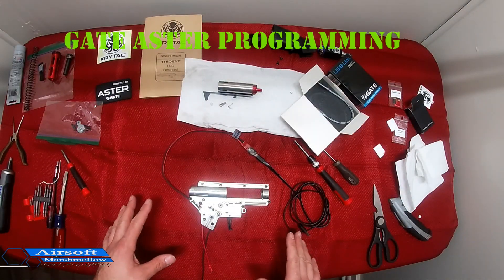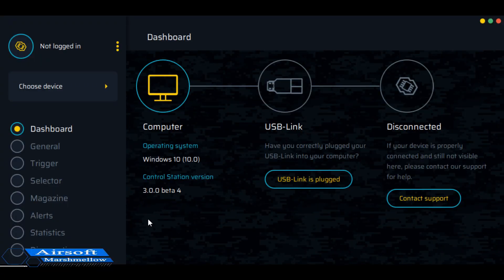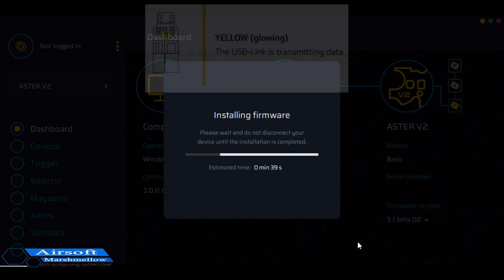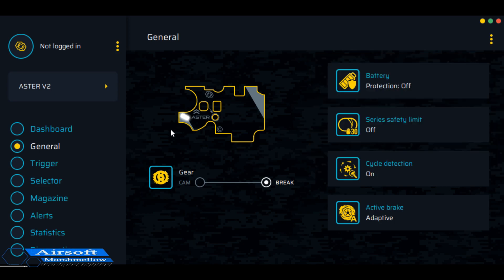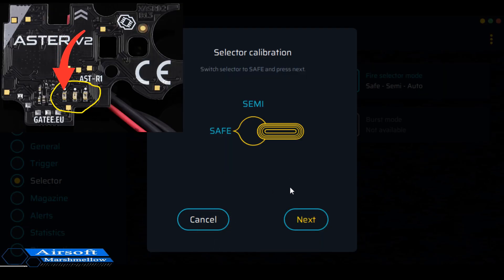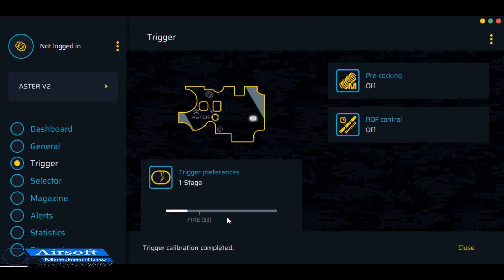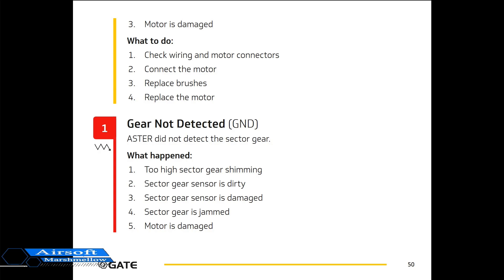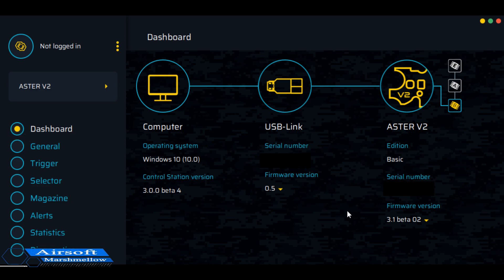Krytac LMG Gate Aster Programing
Part 5

The Imporvment is uploaded to the Mosfet!

Now we focus on the software part to the Aster Mosfet. Taken from Gates website, "Please note: Trigger sensitivity and selector switching point cannot be set while programming via trigger."  I have never done the programming thru the trigger to be honest. However, I am willing to bet it takes a very long time and can be quite difficult to follow.

Plus there are more options with the software that come in handy. For the small price to pay for the Gate USB Link, I recommend you buy it, you wont be sorry. I didn't go too deep into all the options the software has, but I will leave a link to the video I did when I programmed my first Aster in my Bolt AEG.

Also you can visit the Gate website to check it out. You can even upgrade your software to higher levels and play around with even more settings then the free verison. Meaning you can unlock even more modifications and personalization, but it is not needed for a vast majority of the programming.
Its also to note that when firmware updates coming out, you do not have to pay for them, These updates are free.

(IF you have sensativity to high pitch sounds you will want to turn the volume down at the start of the video, just a warning)

We focus on the 3 primary sensor areas in this calibration and check.

The Trigger, Sector gear and the Selector sensors.

While these test can be done at anytime after the physical install, I wanted to test them first before I fully reassembled the gearbox and the LMG. This way if there was a issue with the stickers (placement or adding a different one) Or a issue with the shimmed gear, I want to find out now.

A few helpful links.

USB C to Micro USB Cable